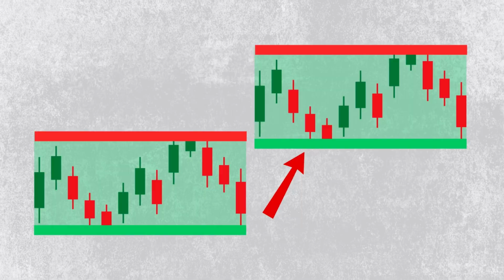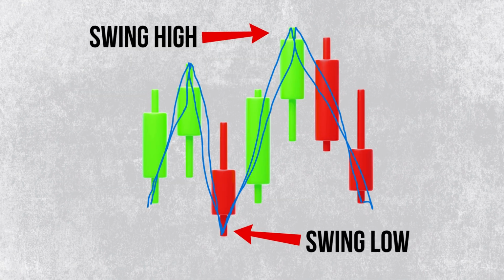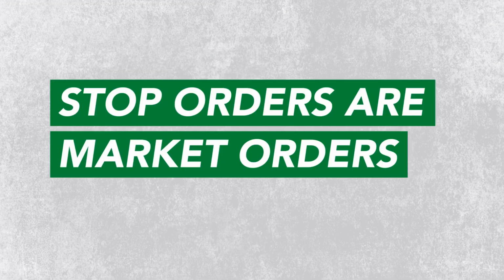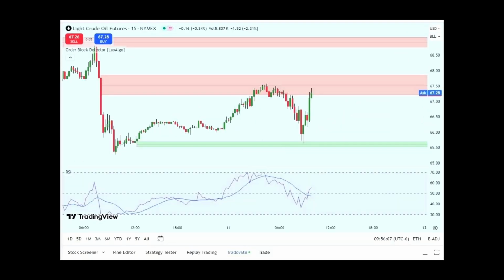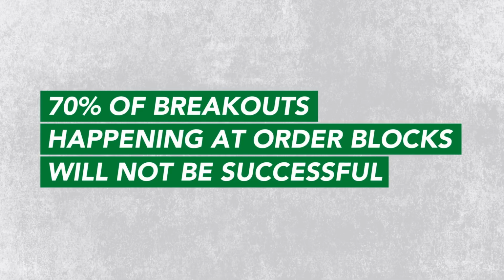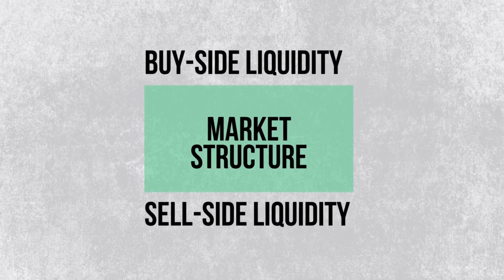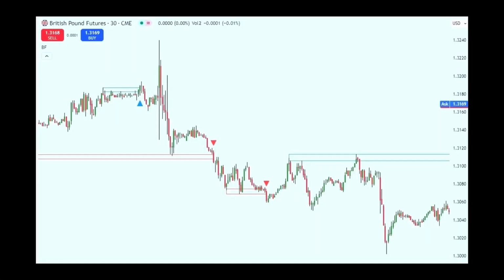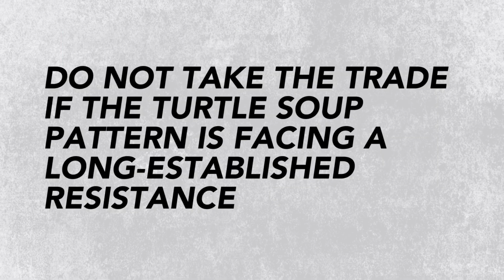Turtle Soup | ICT Trading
What is the ICT Turtle Soup pattern in the financial markets? How can you make the turtle soup pattern a part of your trading strategy to become a profitable trader? What are the ICT trading components, or smart money concepts, connected to the turtle soup pattern? What time frames are best for trading the ICT turtle soup strategy? I will answer all these questions, and many more, in this video. I will also show you many examples of the turtle soup pattern from the live market so that you can easily identify the trading opportunities it offers on your chart.

Artwork: Canva
Footage: Storyblocks
Voiceover: Elevenlabs